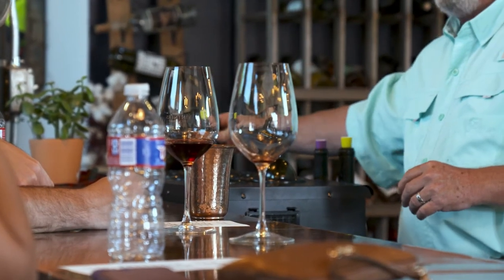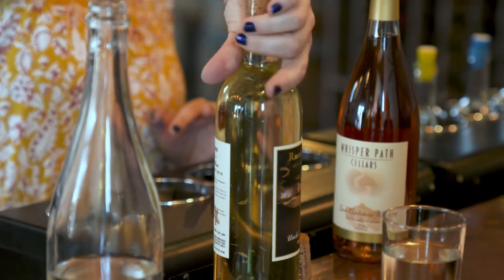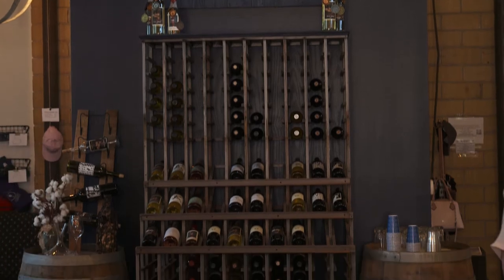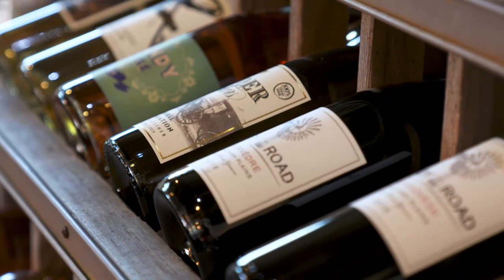How To Rock a Wine Tasting Room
Visiting a tasting room? Wine expert Dana Carter of Vintner's Hideaway in Fredericksburg, Texas explains what to ask for and what to expect.